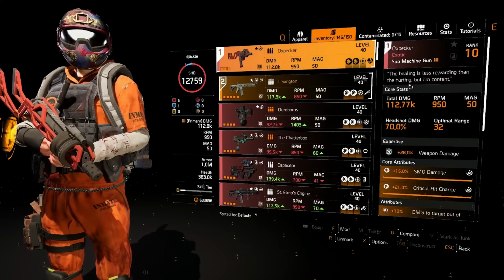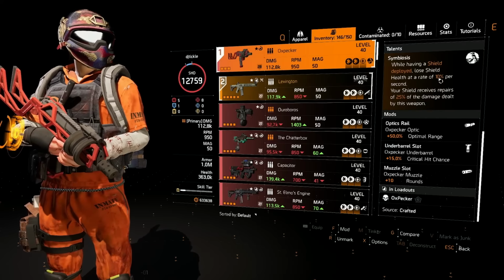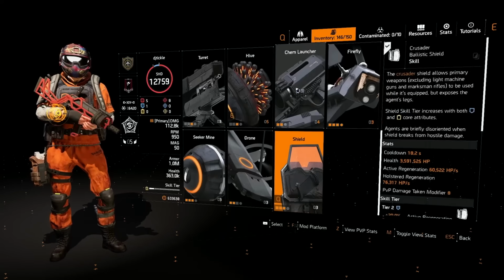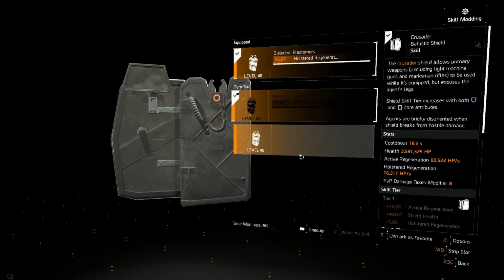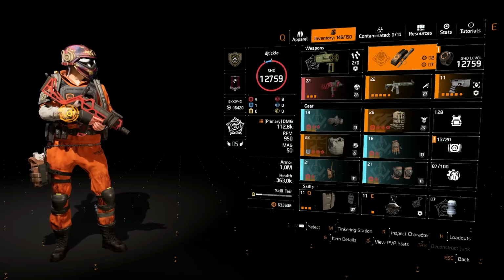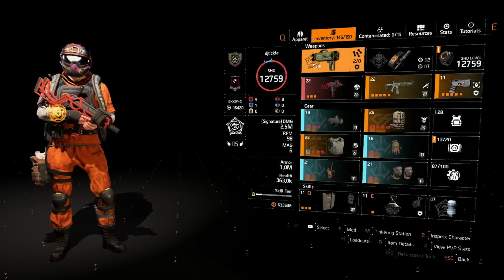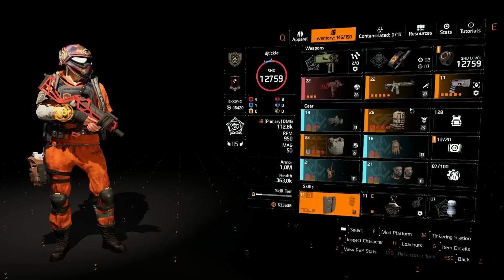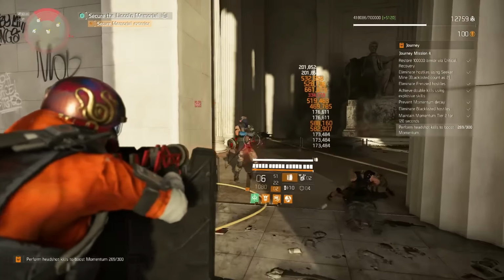OXPECKER BUILD TIME! IS IT ANY GOOD?